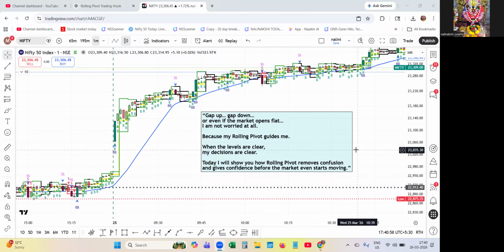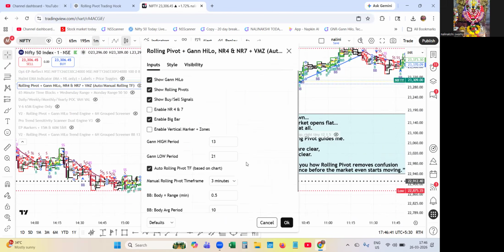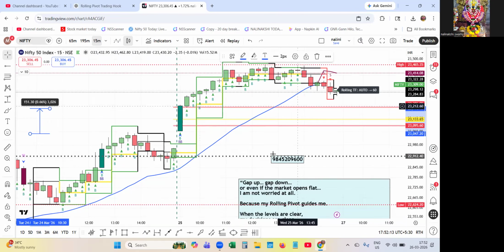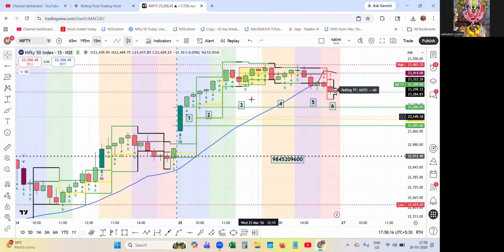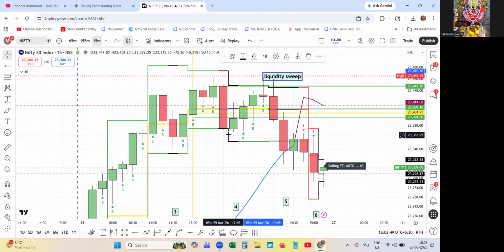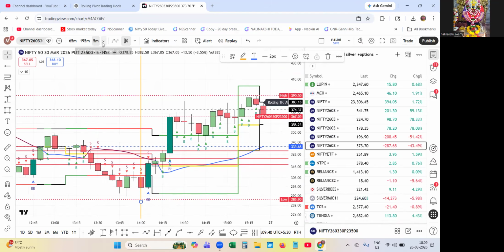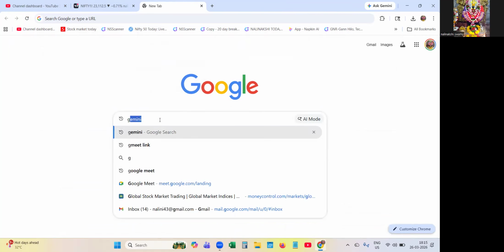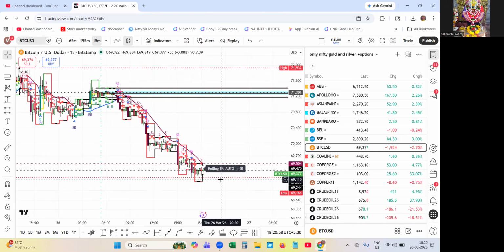Gap Up or Gap Down No Worry! Rolling Pivot Guides You Before Market Open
Gap up, gap down, or even flat open — no confusion when Rolling Pivot levels are clear.

In this video, I explain how Rolling Pivot helps you prepare before market open and trade confidently using Pivot, R1 and S1 levels.

Perfect for intraday traders in Nifty and Bank Nifty.

Watch till the end to understand how to remove market-opening confusion completely.

WhatsApp for indicator access: 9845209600